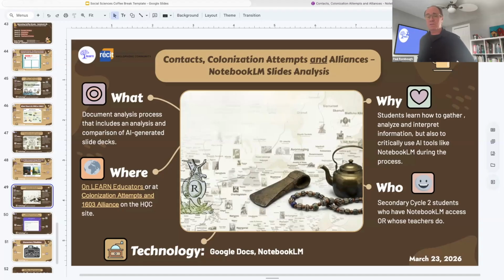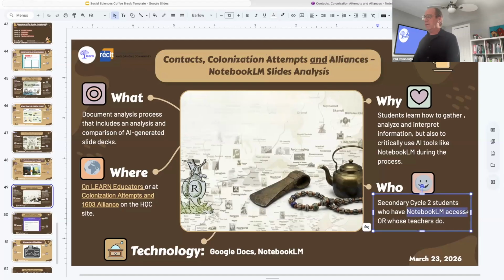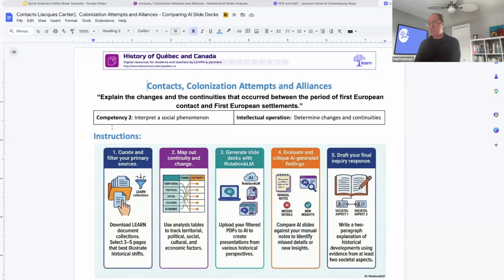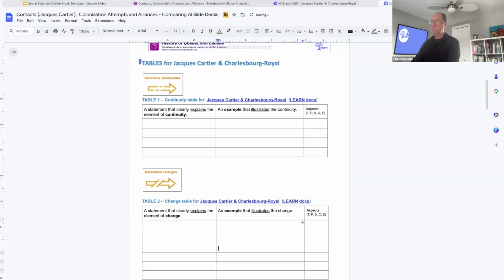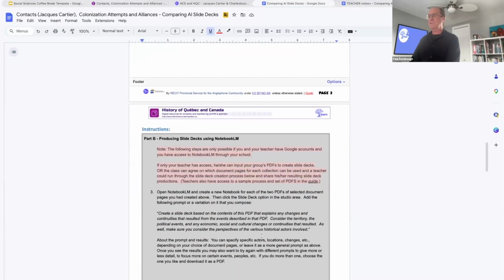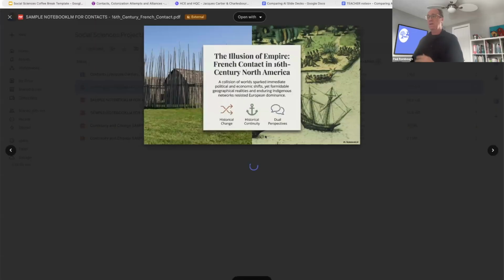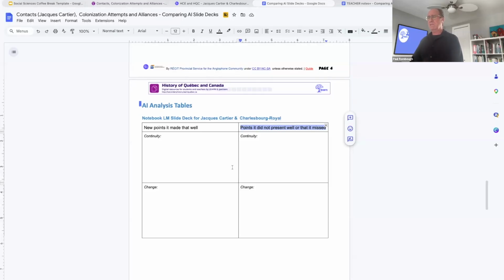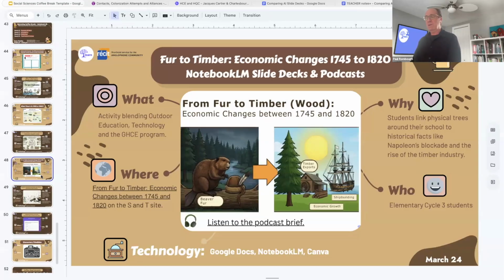Coffee Break - NotebookLM Part 2 on Contacts, Colonization Attempts, and Alliances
This week, we shared ways to use NotebookLM Slide Decks in your classes.\

In this Part 2 video segment, Paul shares a way to use NotebookLM to help analyze changes and continuities in early New France.

In an early Part 1 video segment, Stacy shared a great resource entitled "From Fur to Timber: Economic Changes between 1745 and 1820" using the slide The resource is available on our Societies and Territories

LEARN
4190, rue Garand Suite 201